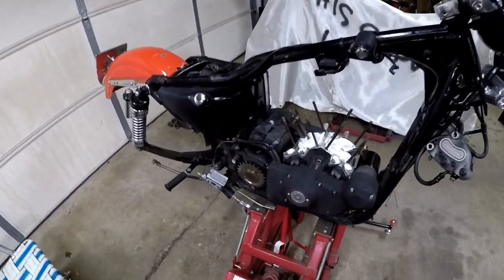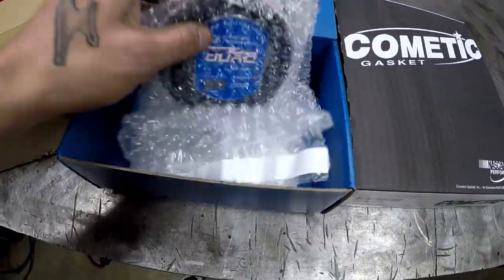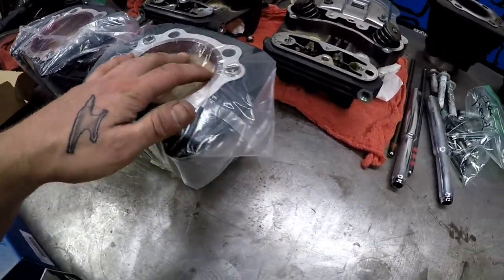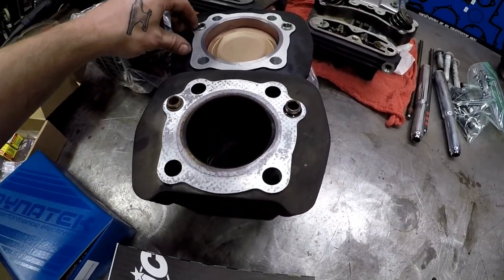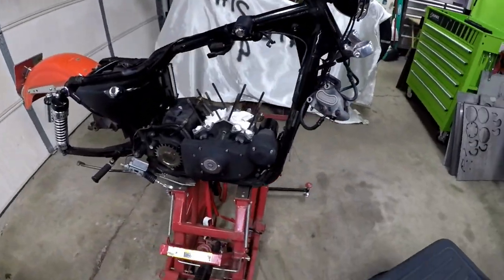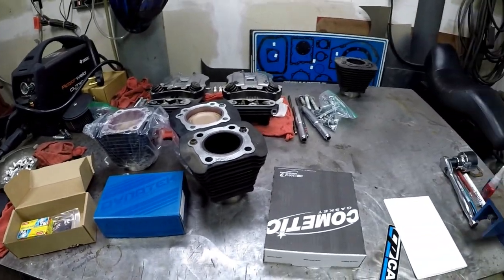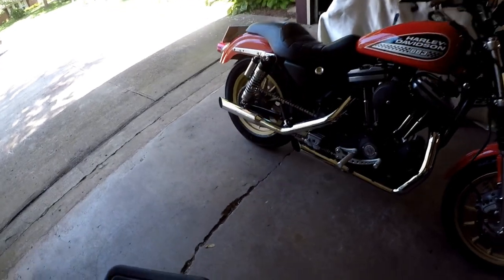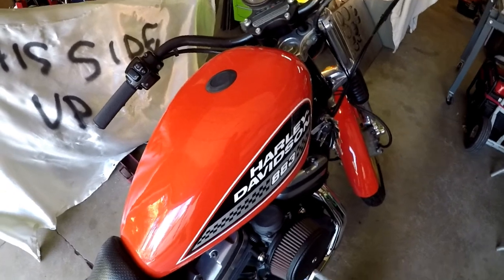2002 Sportster Hammer Performance 1275 Kit Install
Its been a while since I've uploaded anything and the filming and editing quality of this video is fairly poor. I know that. This is old footage ive had on my camera and some stuff I forgot to record. But the bike runs great and is a blast. Would highly recommend anyone thinking of doing this conversion to do so.